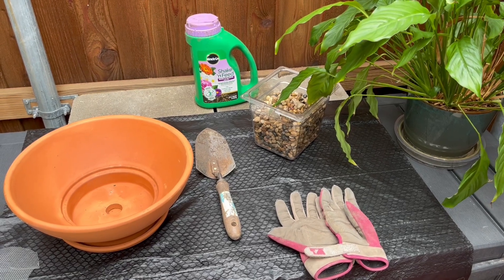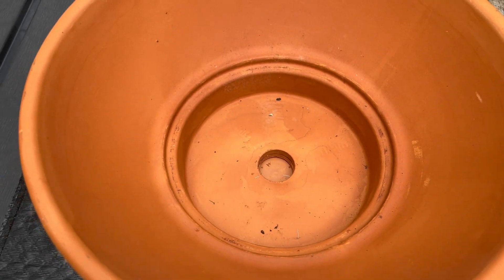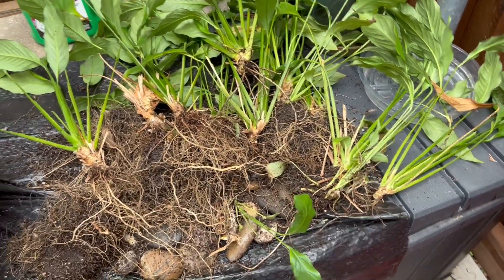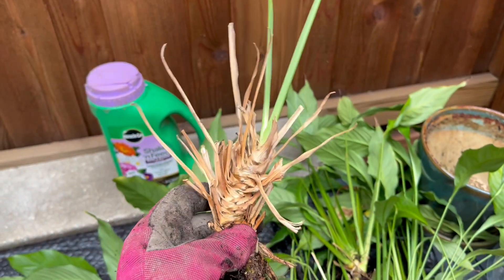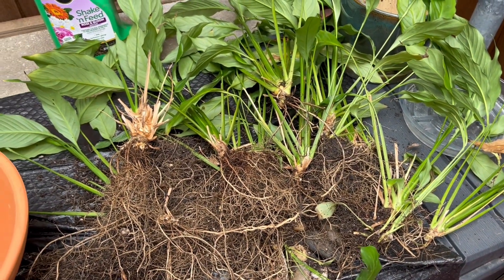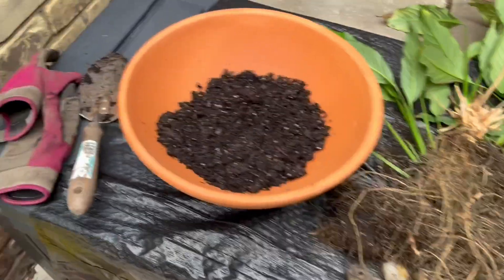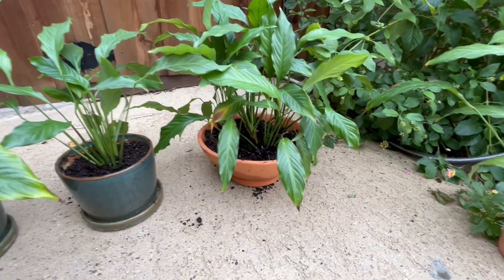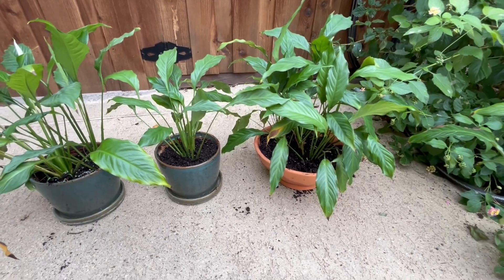Repotting a Peace Lily